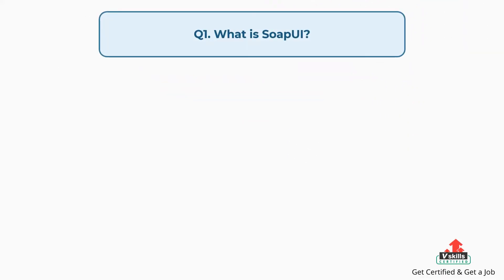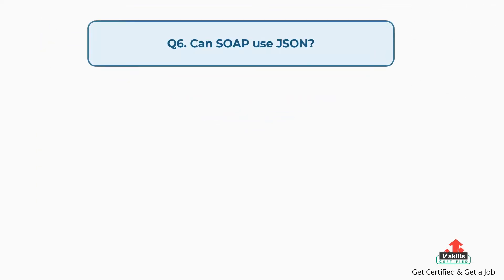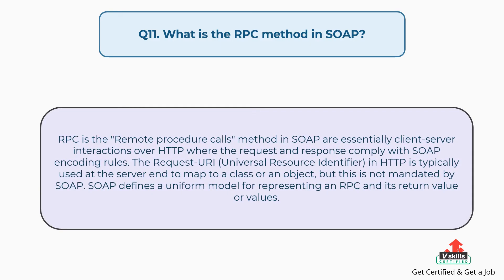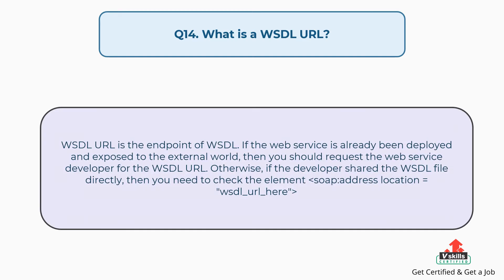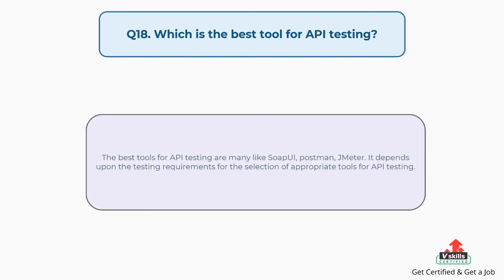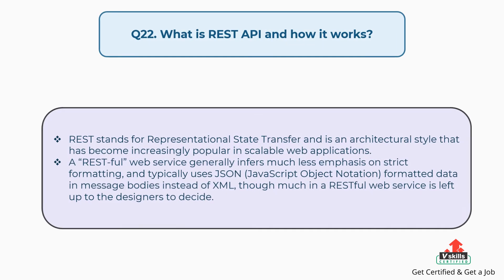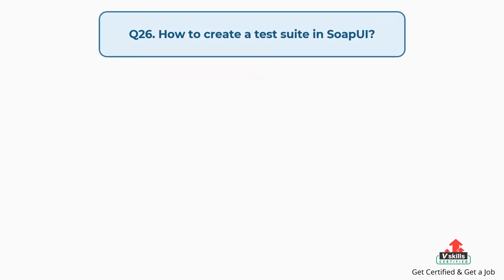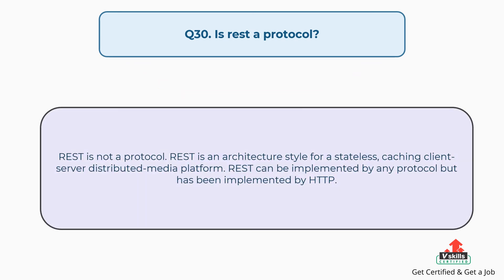Top 30 SoapUI Testing Interview Questions and Answers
Checkout these top 30 SoapUI Testing Interview Questions and Answers to prepare for your upcoming job interview.

1. Update your skills with Online practice test

2.